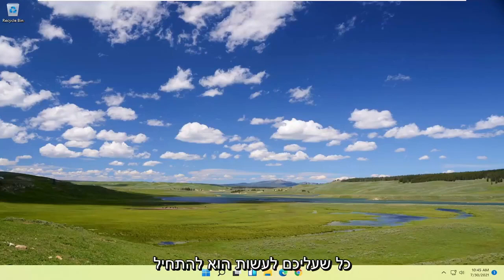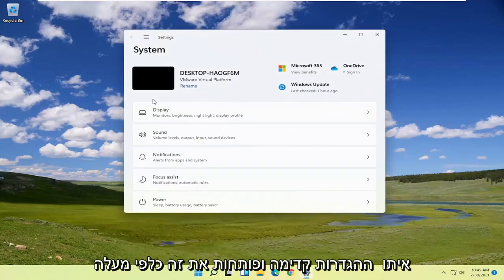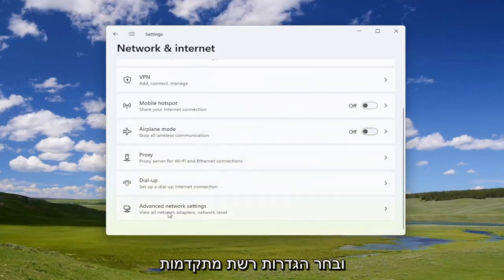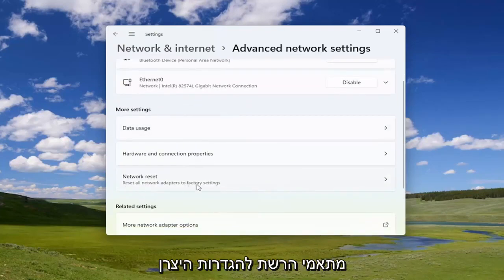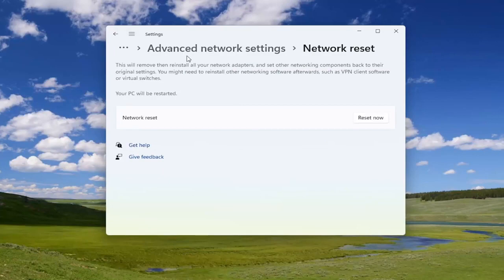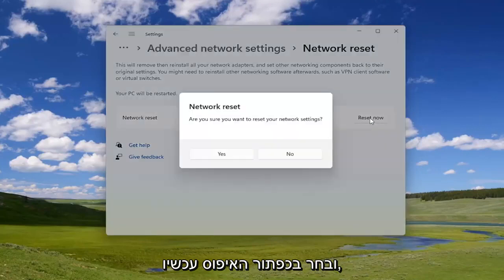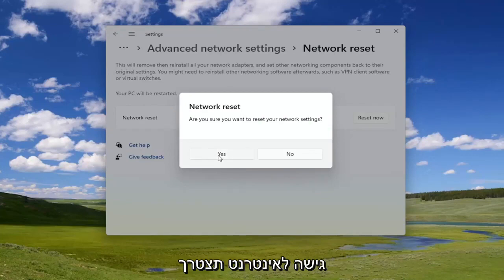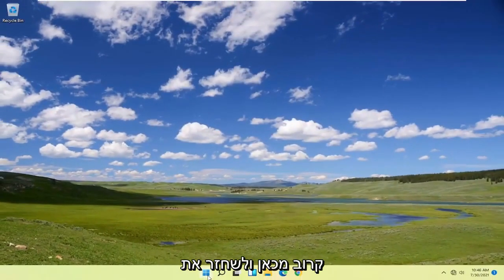Wifi לא עובד ב- Windows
הדרכה זו תעזור לך לתקן את הבעיות הבאות: Lenovo wifi לא נמצאו רשתות חלונות 11. Lenovo PC wifi אינו פועל. פתרון בעיות בעיות קישוריות אלחוטית של מחשב נייד WI-FI של חלונות 11. כיצד לתקן מחשב נייד של Lenovo מחשב נייד חלונות 11.

בעיות המטופלות במדריך זה:
מתאם wifi של Lenovo חסר Windows 11
Lenovo wifi connect Windows 11
Lenovo wifi מחובר אך ללא אינטרנט Windows 11
לנובו wifi לא עובד ווינדוס 11
נהג wifi wifi של windows 11 להורדה
לנובו wifi לא מציג את Windows 11
בעיה ב- wifi wifi של Lenovo Windows 11
מתאם wifi של לנובו לא עובד Windows 11
בעיית אימות WiFi של Lenovo Windows 11
מנהל התקן wifi מתאם לנובו windows 11
מתאם wifi של לנובו ווינדוס 11
מתאם wifi של Lenovo אינו מציג את Windows 11
כפתור ה- wifi של Lenovo אינו פועל ב- Windows 11
בעיה בחיבור wifi wifi של Lenovo Windows 11